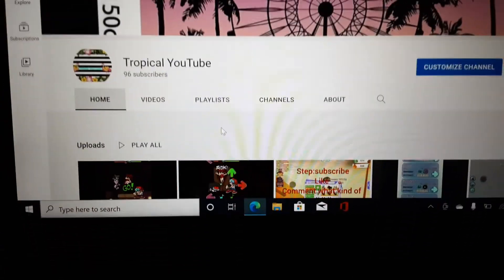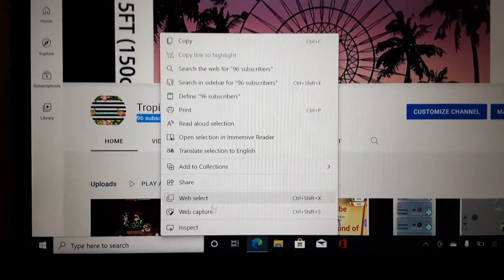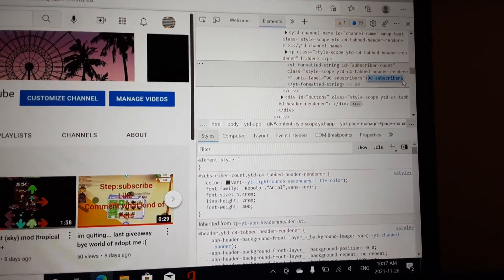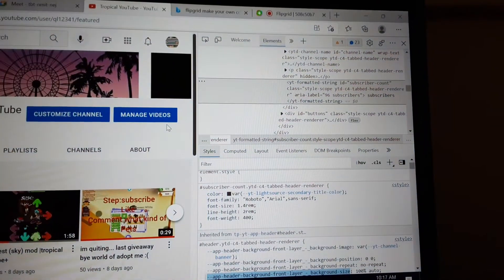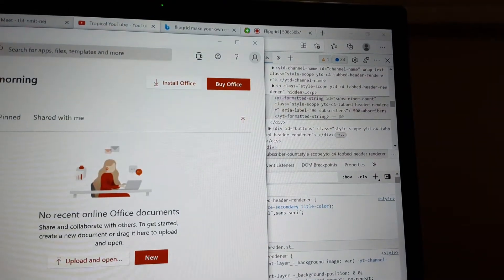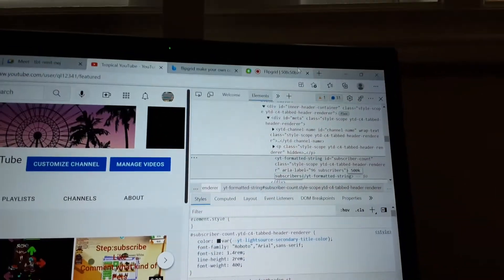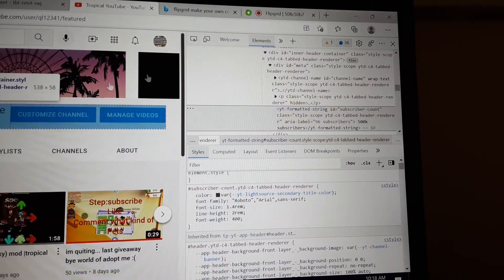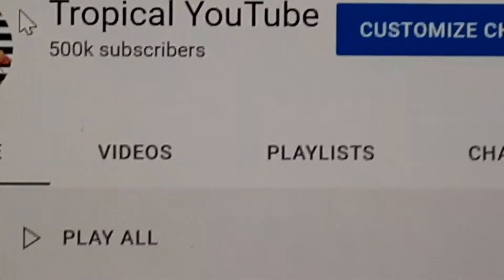HOW TO GET ALOT OF SUBSCRIBERS WITH JUST 1 MIN!